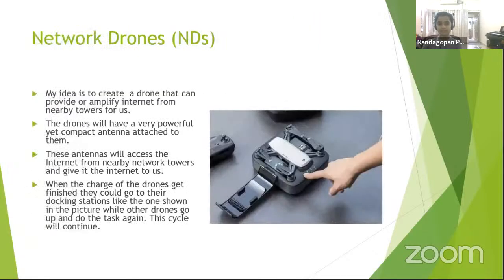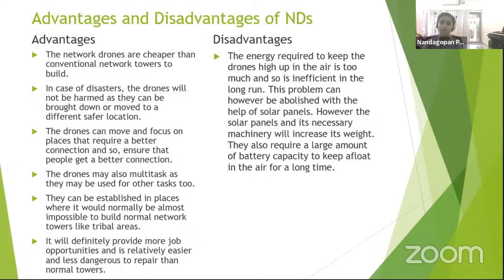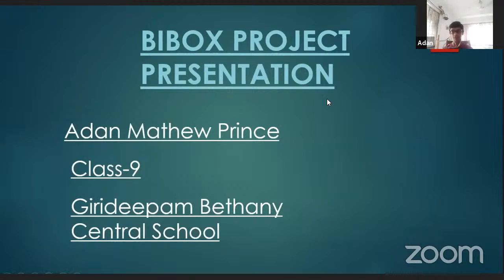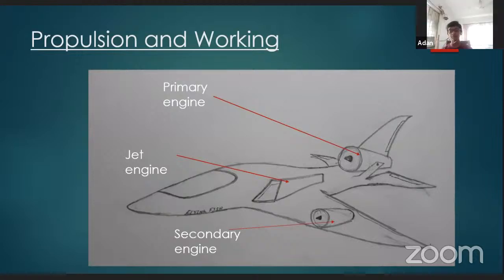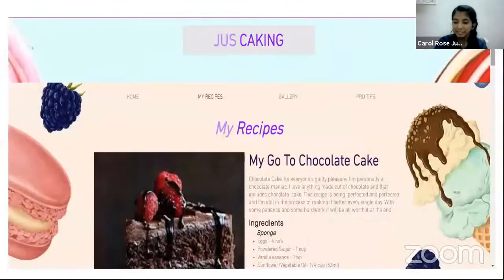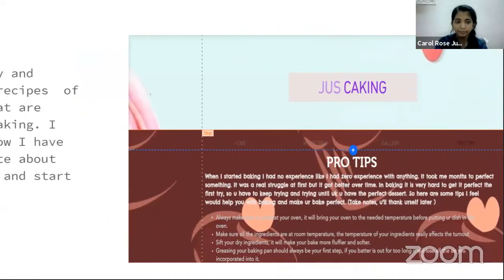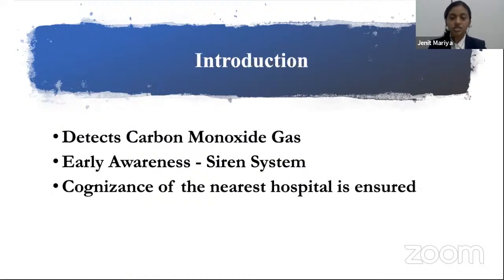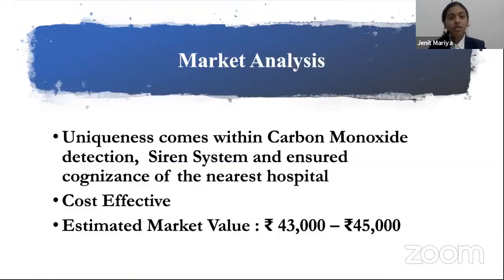Online Innovation Programme | Project Presentation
Bibox Labs, conducted the Online Innovation Program over the course of a week of fun-filled sessions and activities that left their brains tickled and excited. The sessions spanned topics such as DNA extraction, sound engineering,etc and has opened up new schools of thoughts for the participants.
As part of this, the participants created their own projects based on the topics that were covered during this period, which they will be presenting in this Live Session. Sit back and enjoy!